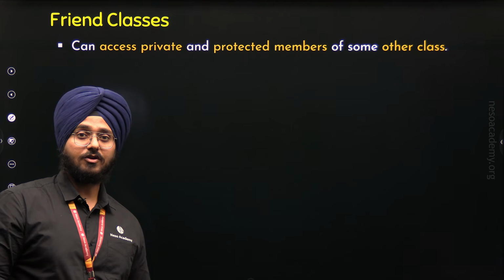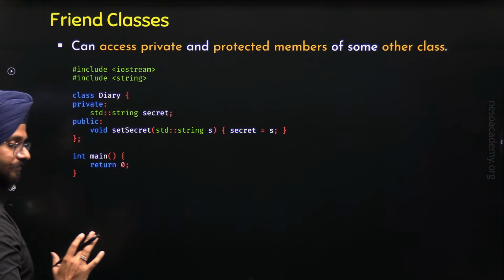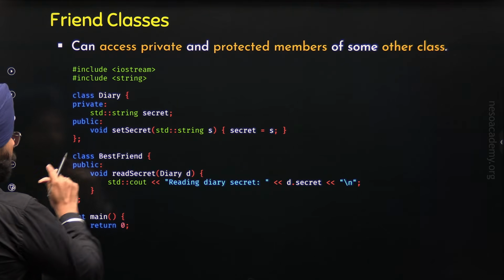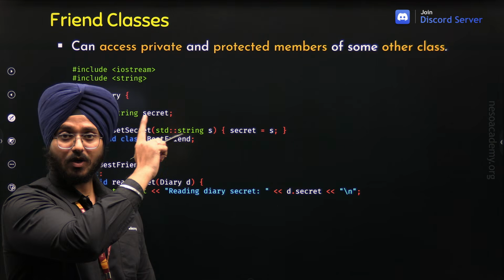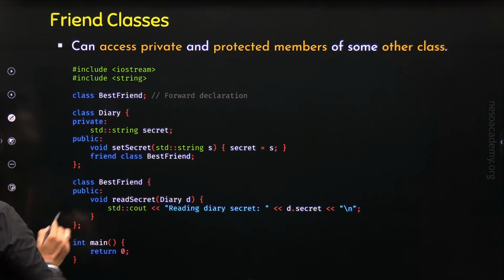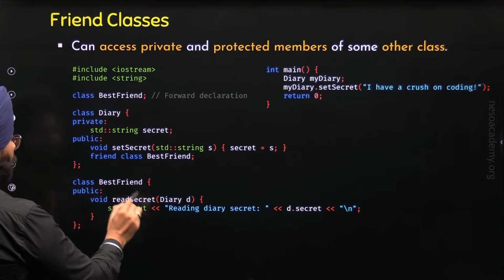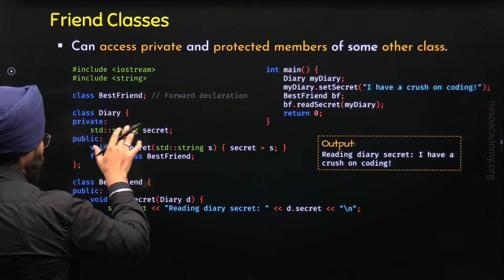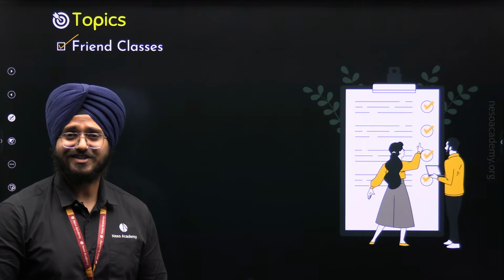Friend Classes in C++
C++ Programming: Friend Classes in C++
Topics discussed:
1. Friend Classes in C++
2. Friend Class - C++ Program
3. Use of Friend Class.